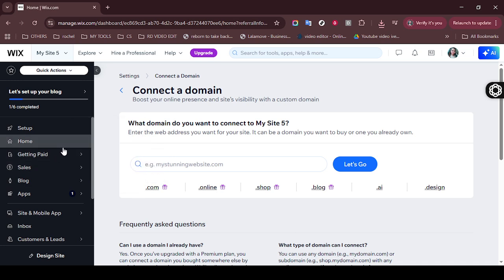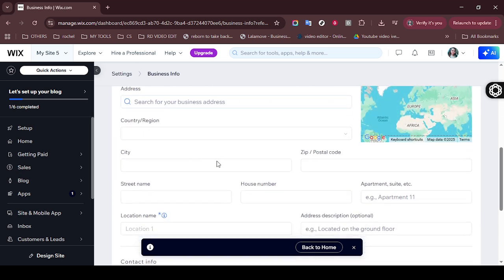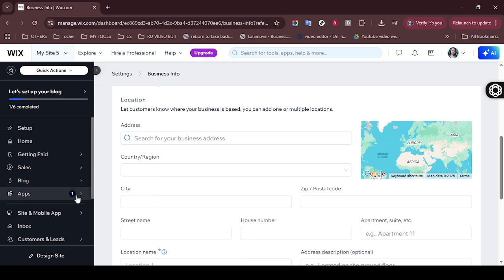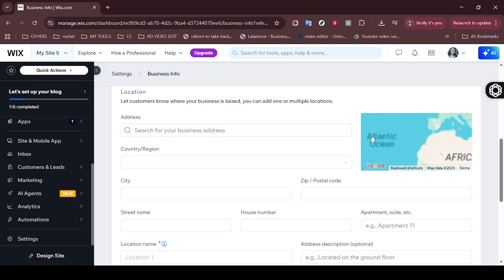How to Create a Pop Up Message in Wix Website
Want to grab your visitors’ attention instantly? 🚀 In this tutorial, you’ll learn how to create a pop-up message in your Wix website step by step. Pop-ups are a powerful tool to showcase announcements, collect emails, promote offers, or guide users toward important actions.

With Wix, you don’t need coding skills to build eye-catching pop-ups. By the end of this guide, you’ll know:
✔️ How to add and customize pop-ups in Wix Editor
✔️ How to set triggers (on page load, after a delay, or on click)
✔️ How to design engaging call-to-action pop-ups
✔️ Tips to make pop-ups user-friendly without being annoying

Whether you’re running an online store, blog, or business site, this Wix pop-up tutorial will help you boost conversions and engage your audience.